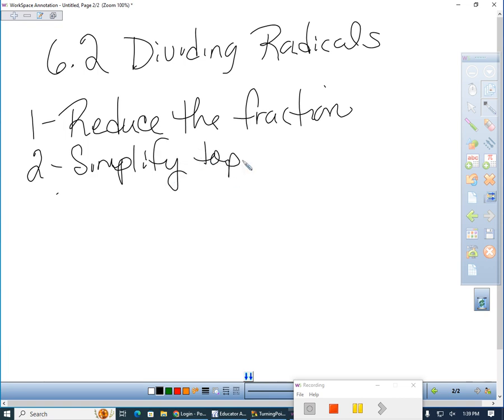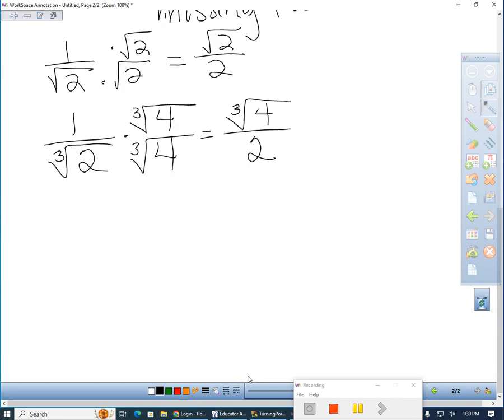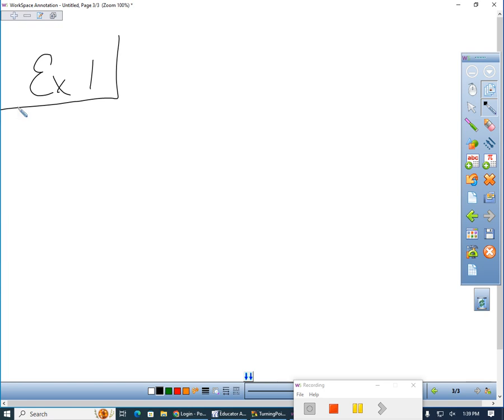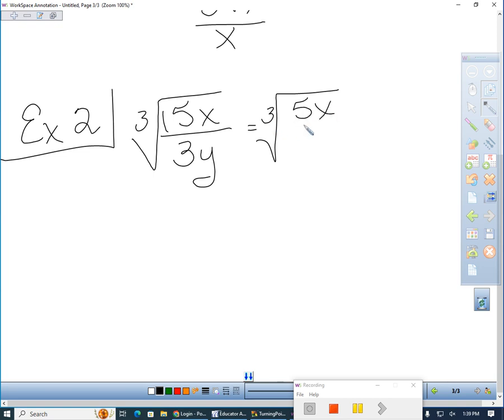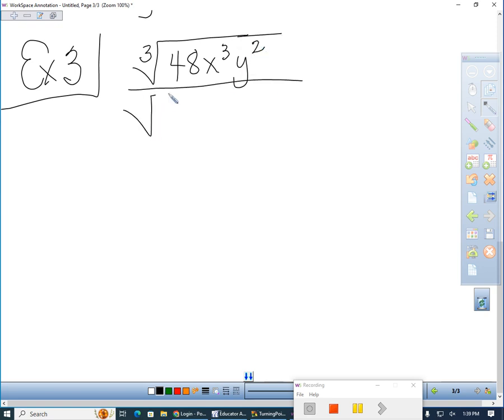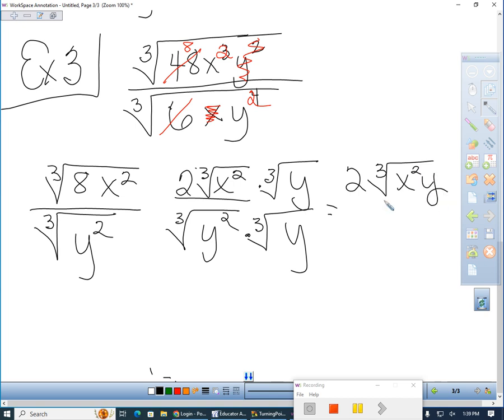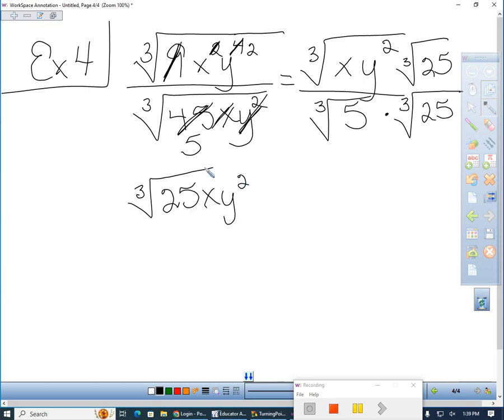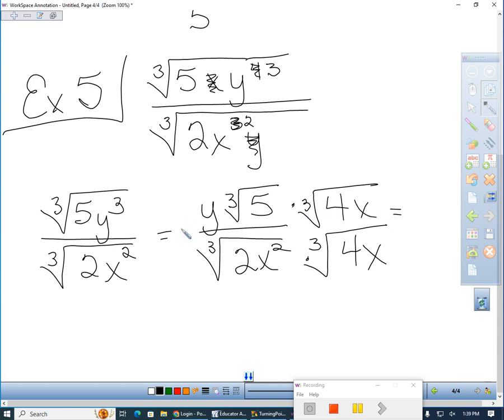Alg 2 Dividing Radicals